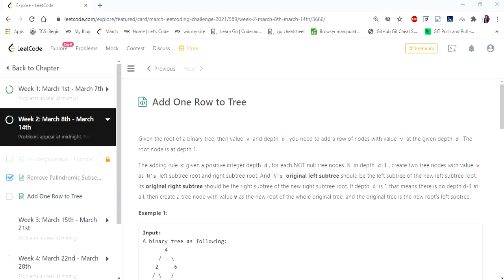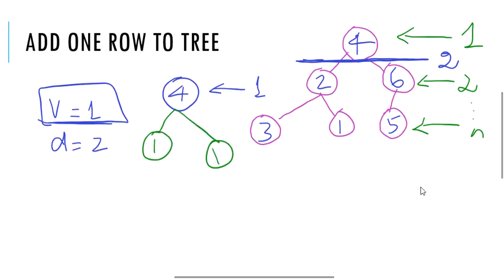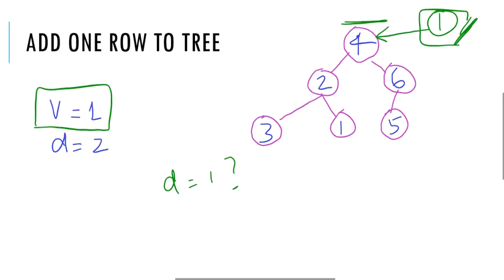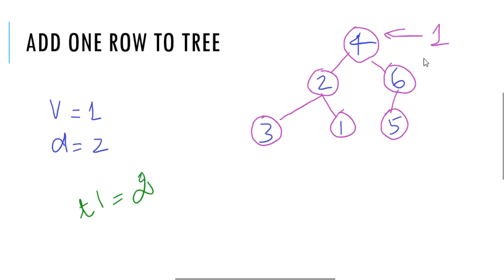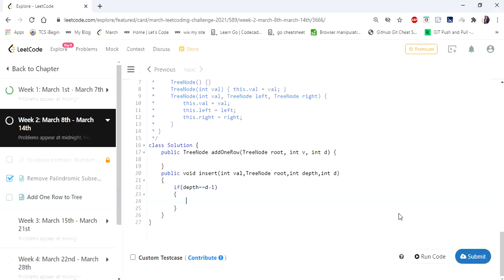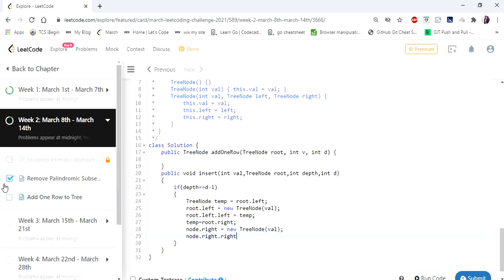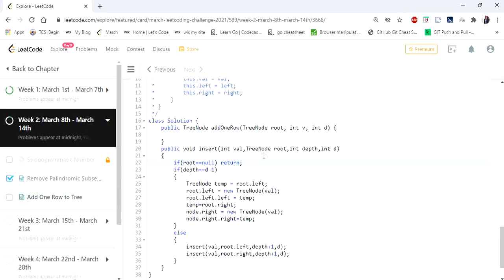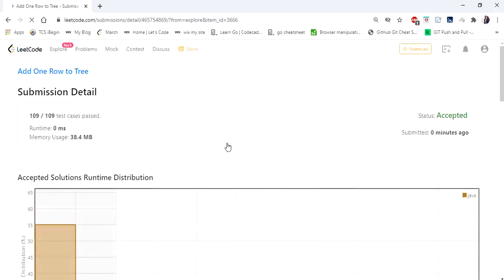Add One Row to Tree | LeetCode 623 | Recursion | Coders Camp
TimeStamp
0:00 - Intro
0:17 - Understanding Problem Statement
1:43 - Concept & Approach
4:41 - Time Complexity
4:54 - Let's Code

This video solves the problem "Add One Row to Tree" recursively in Linear Time and Space O(n).